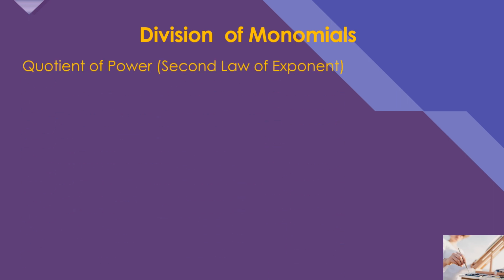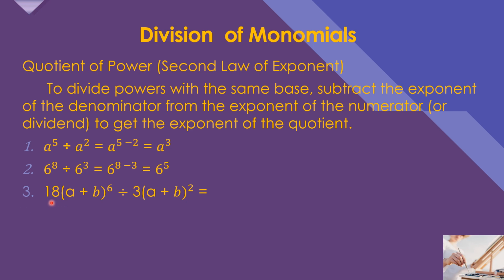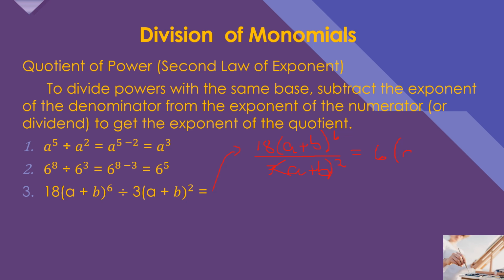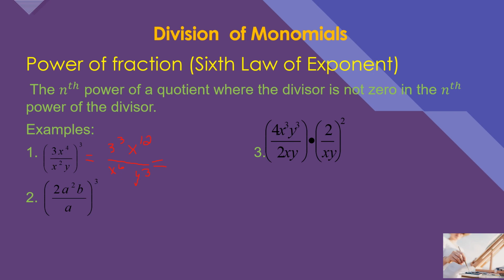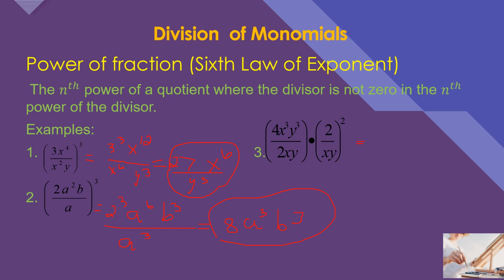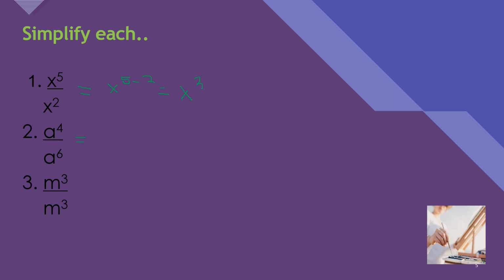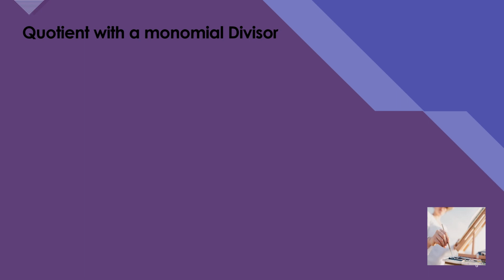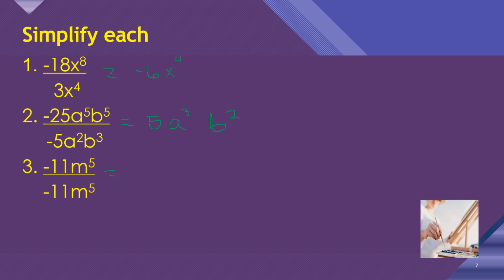How to divide monomial by a monomial II Teacher Marife Adonis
. To divide a monomial by a monomial, use the Commutative and Associative Properties to rearrange factors. Simplify using the Quotient Rules for Exponents.